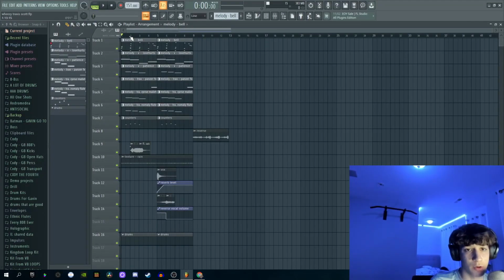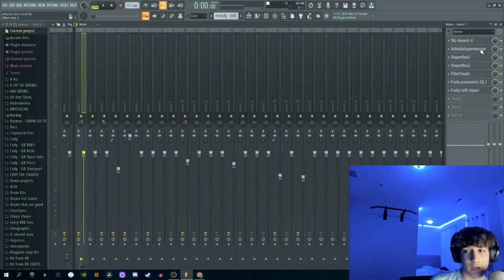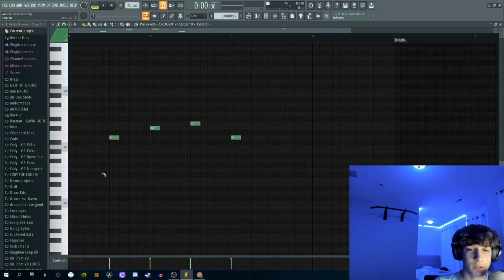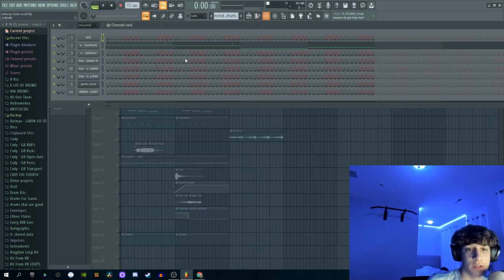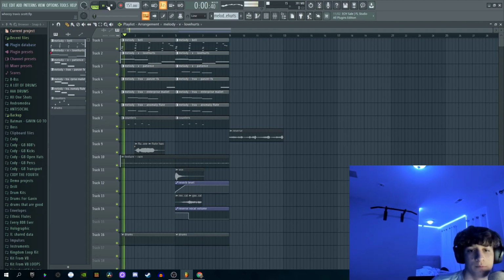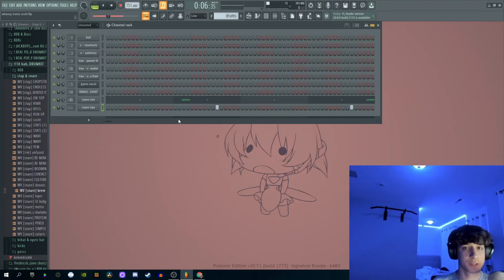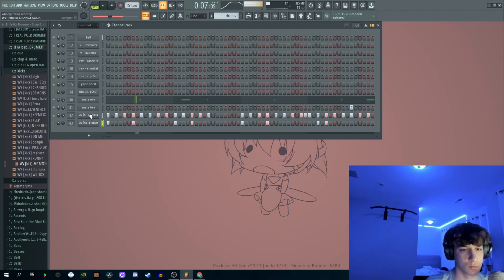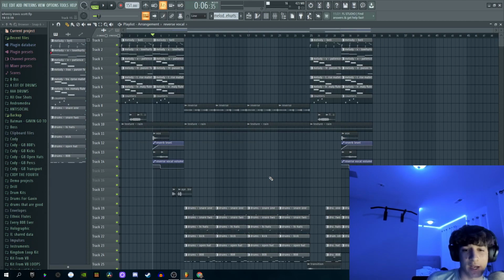How Wondagurl Makes HARD Beats With ENERGY For Travis Scott’s UTOPIA [FL STUDIO 20 TUTORIAL]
✪ get this beat 👉🏻 (updated link asap)

✪ ALL BEATS BUY ONE GET TWO FREE!

✪ skip to the full beat: 8:42

✪ dm for exclusive beats

tags (ignore): prod. noble, music tutorials, how to make a pyrex whippa type beat, pyrex whippa, pyrex whippa type beat, dark type beat tutorial, fl studio, fl studio tutorials, how to make tutorials, how to make a beat, how to make a fire dark beat in fl studio, how to make bouncy beats, how to make beats with bounce, bouncy hard beat tutorial, fire beat tutorials, how to make beats 2021, travis scott type beat tutorial,how to make beats for travis scott,how to make beats in fl studio for travis scott,how to make beats like astroworld, how to produce for travis scott, how to make travis scott type beats, how to make beats in the style of travis scott, how wondagurl produces for travis scott, making wondagurl type beats, the making of a travis scott type beat, fl studio travis scott type beat tutorial,how to make astroworld type beats in fl studio